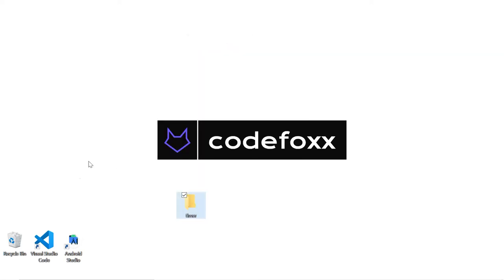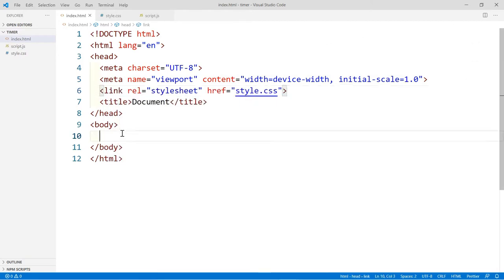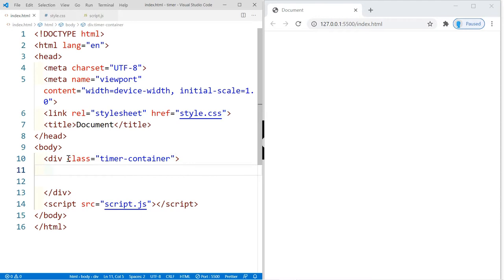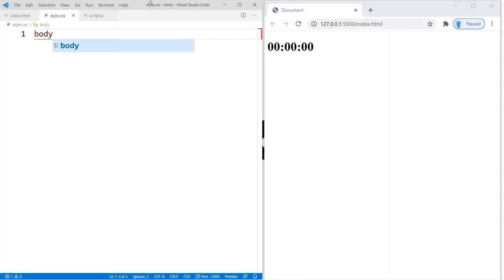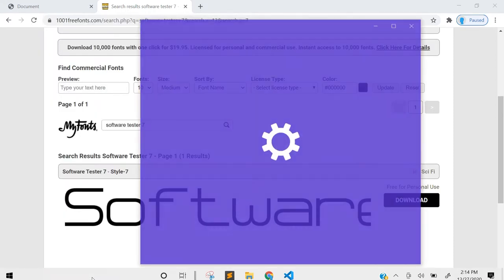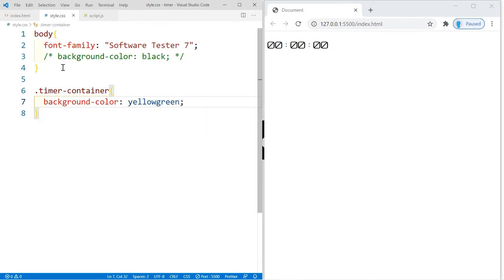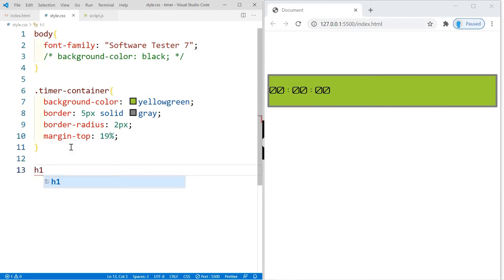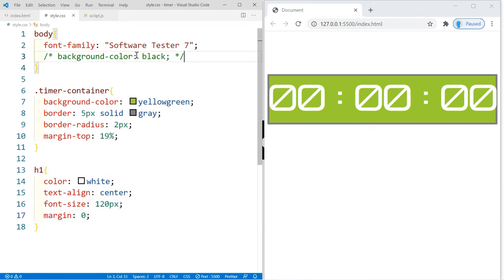#14 of 25 Beginner Projects - HTML, CSS, & JavaScript - Timer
Let's build a timer. Ready, set, go!